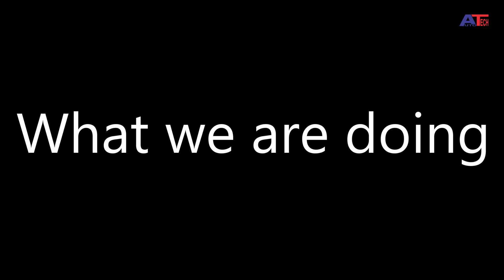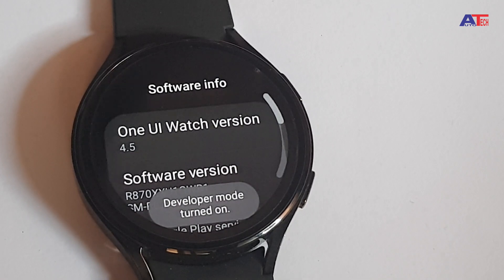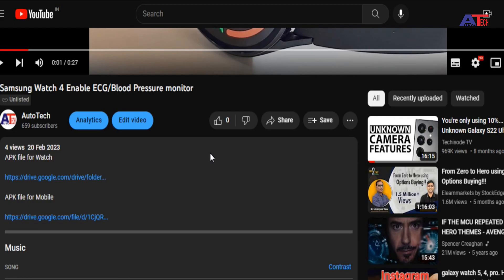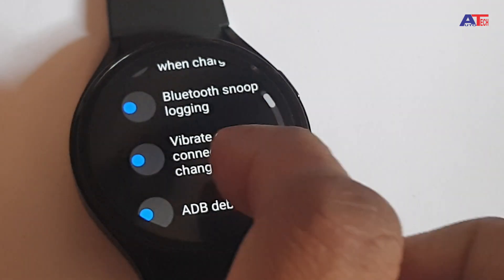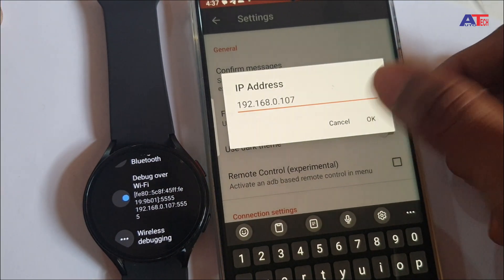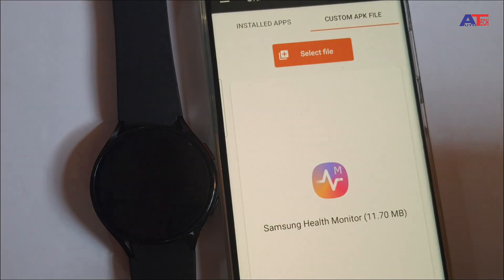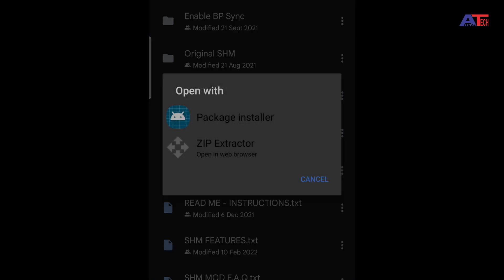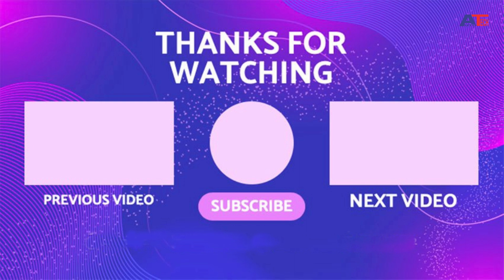Samsung Watch 4 Enable ECG/Blood Pressure monitor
Follow the simple procedure to install samsung health monitor to measure Blood pressure and ECG on your samsung watch 4

APK file for Watch

APK file for Mobile